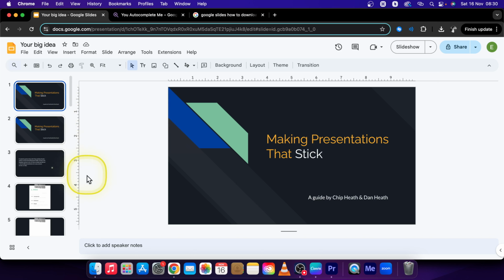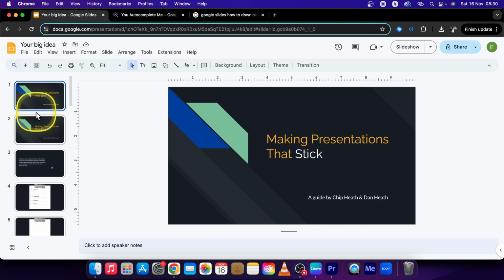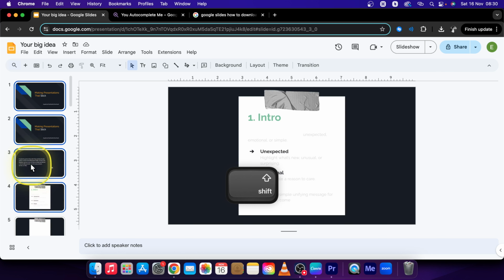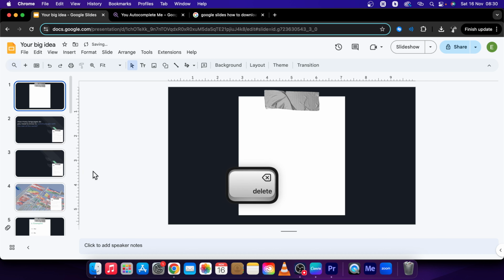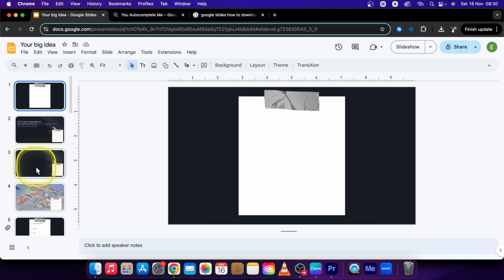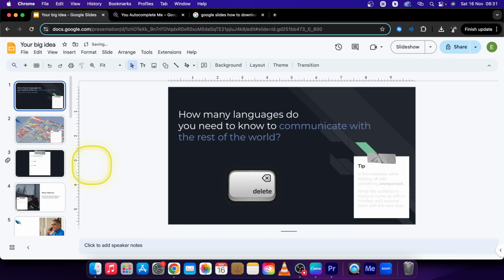How To Delete Multiple Slides in Google Slides | Remove Several Slides | Google Slides Tutorial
Learn how to delete multiple slides in Google Slides in just a few clicks! In this video, I’ll show you the easiest way to remove several slides at once, helping you save time and quickly clean up your presentation. Whether you're working on a large project or just need to streamline your slides, this tutorial will guide you through the process. Let’s get started!

How to Delete Multiple Slides in Google Slides
Step-by-Step Guide to Removing Multiple Slides in Google Slides
Google Slides Tutorial Deleting Several Slides at Once
How to Quickly Delete Multiple Slides in Google Slides
Easily Remove Multiple Slides from Your Google Slides Presentation
How to Delete Multiple Slides in Google Slides with Ease
Google Slides Tips How to Delete Several Slides at Once
Quick Tutorial for Deleting Multiple Slides in Google Slides
How to Select and Delete Multiple Slides in Google Slides
Master Deleting Multiple Slides in Google Slides